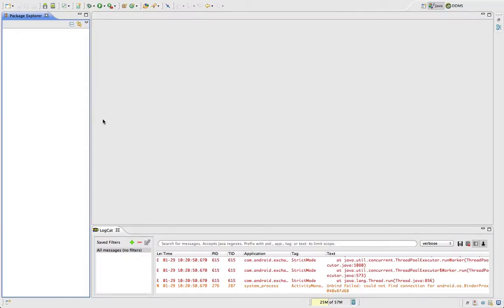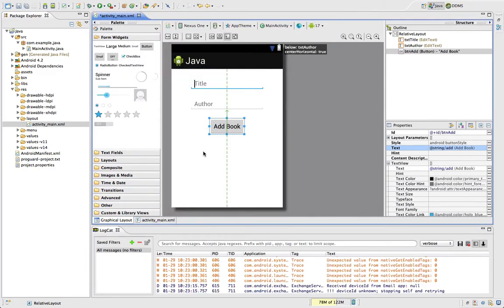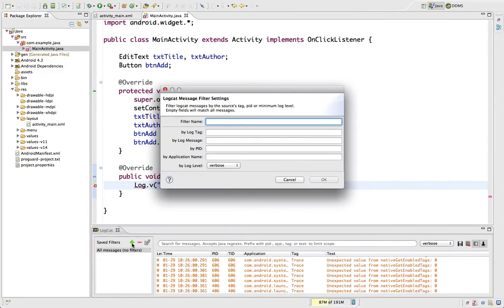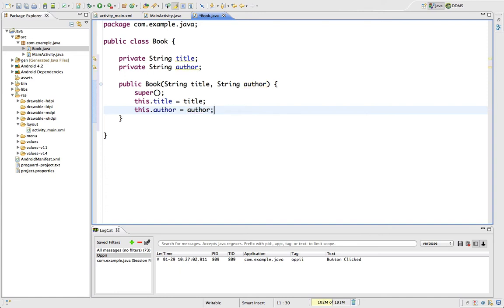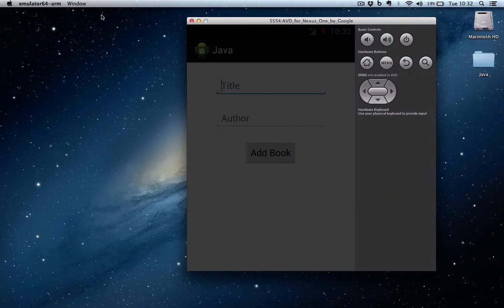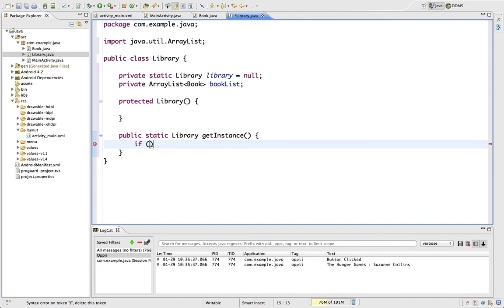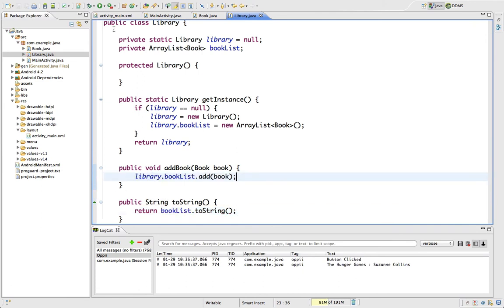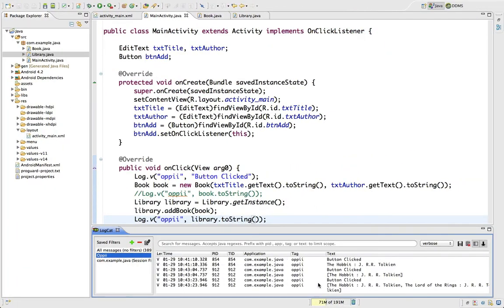Java for Android Development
Learning the Java syntax